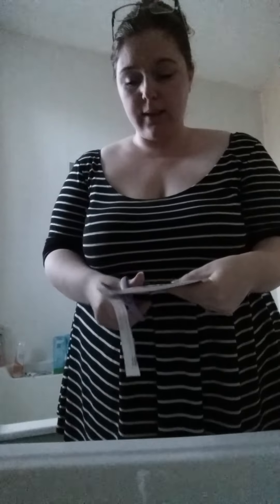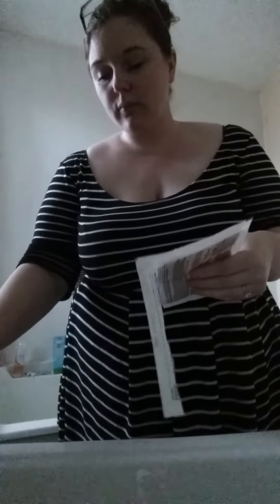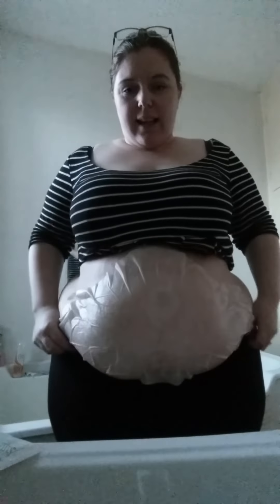How to Wrap!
How to use an Ultimate Body Applicator or 'wrap' from It works! Global